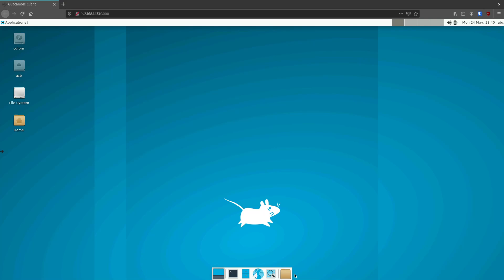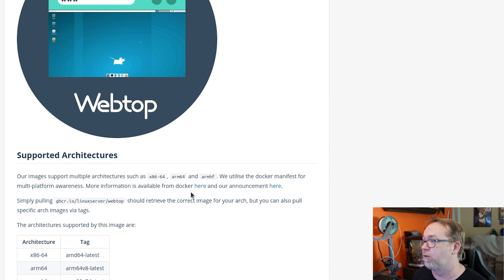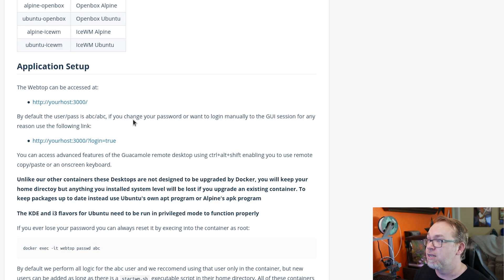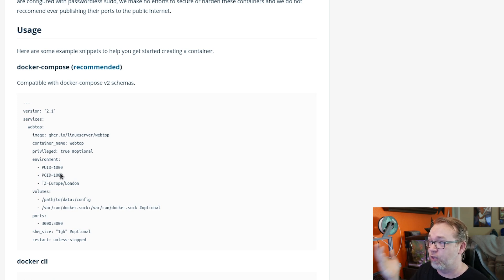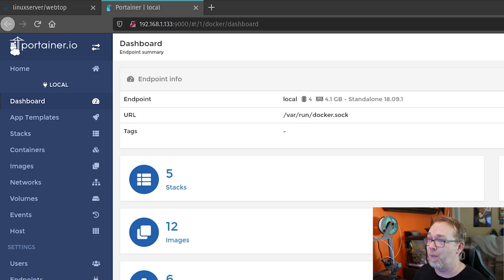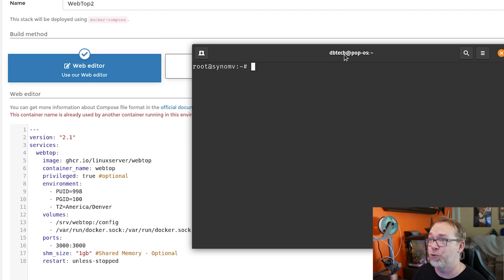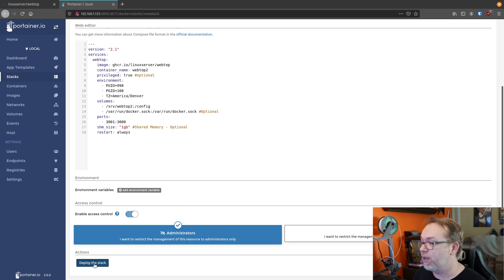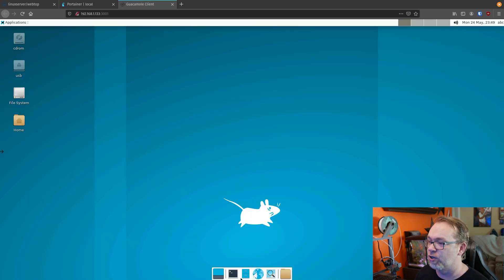Webtop: Install a Desktop Environment to Your Server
In this video we'll look at installing Webtop as a desktop option for your server.

Webtop - Alpine and Ubuntu based containers containing full desktop environments in officially supported flavors accessible via any modern web browser.

The hardware in my current home server is:

- 6x8TB Seagate Exos Enterprise HDDs (provided by Synology)
- 16GB DDR4 ECC RAM (provided by Synology)
- 2TB NVMe Caching Drive (provided by Sabrent)